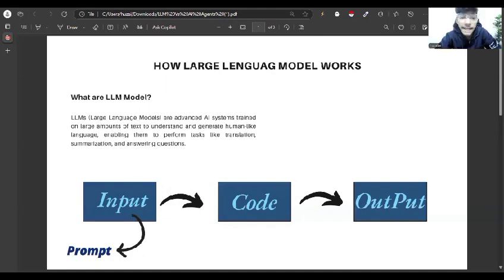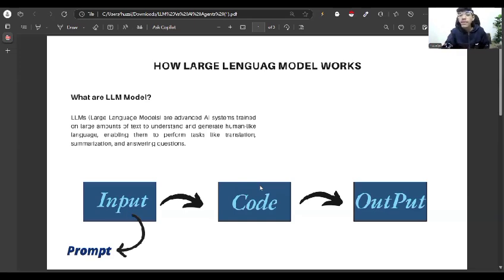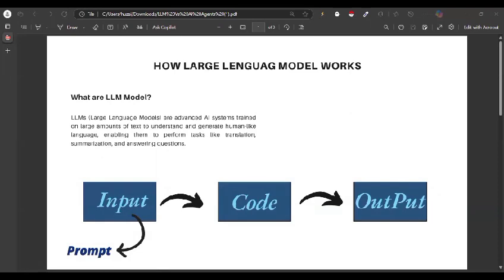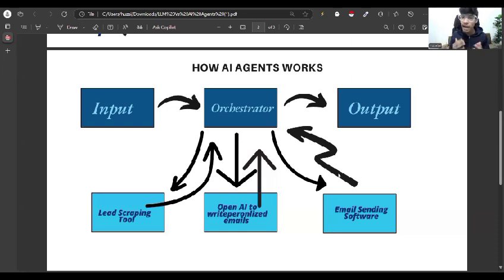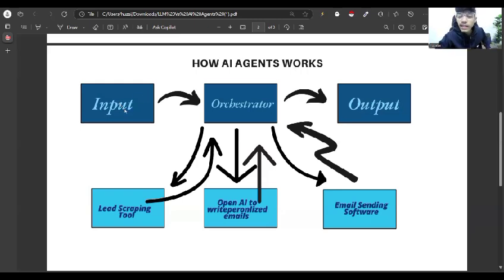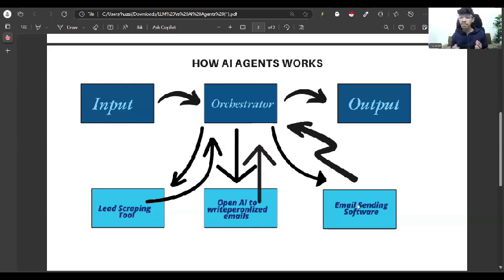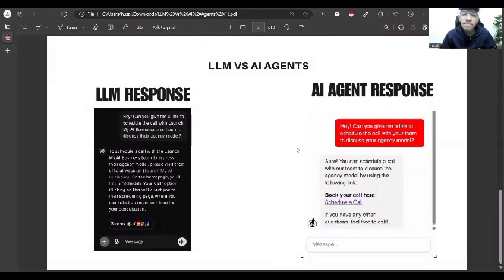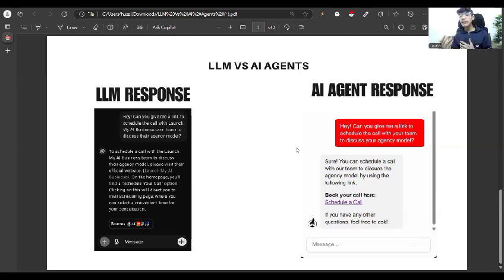AI Agents Explained Like You're 5 (Step by Step)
AI Agents Explained Like You're 5

In this video, I break down the concept of AI agents in the simplest way possible.

Discover how artificial intelligence is evolving with agentic AI and how it's changing the way we interact with technology.

Learn the key differences between LLM vs AI agents and understand why this shift is so important for the future of AI.

Perfect for beginners or anyone curious about the growing role of AI agents in our lives. Watch now to get a clear, easy-to-understand explanation!